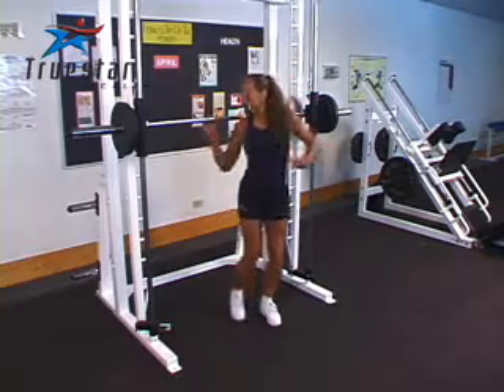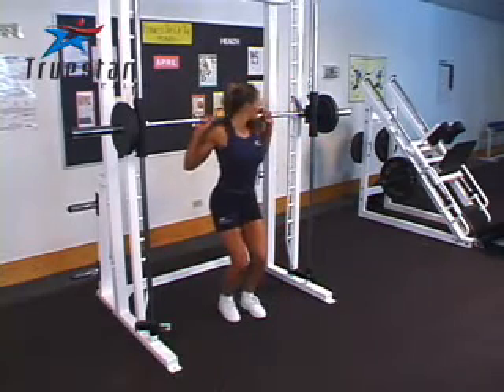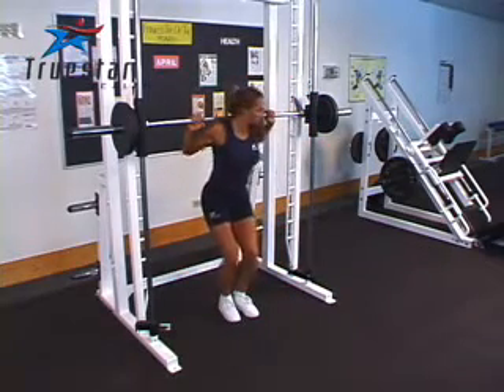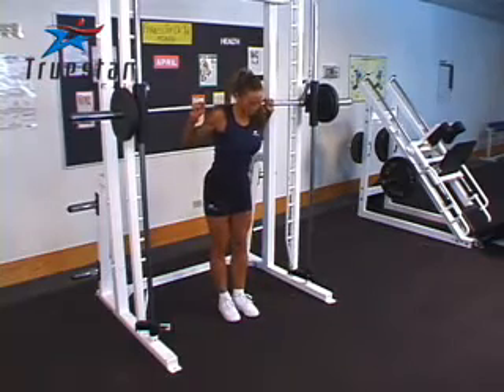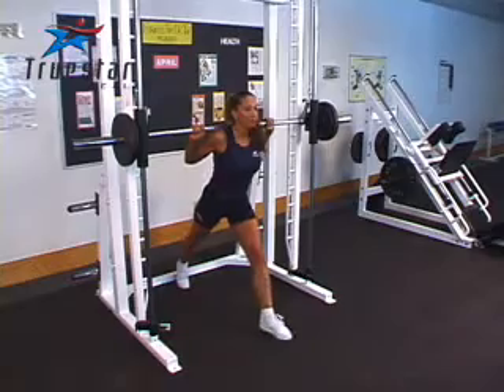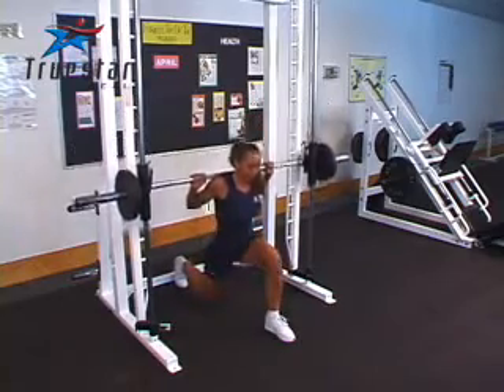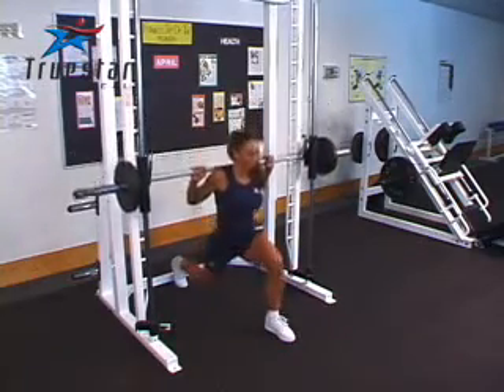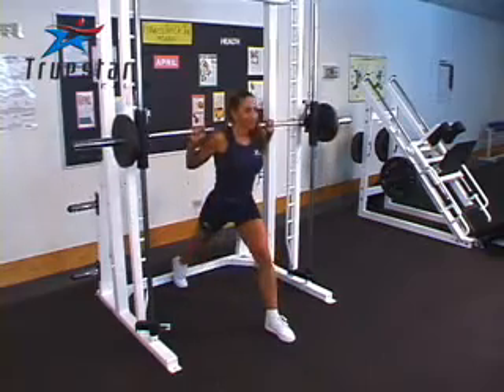Static Lunge (smith machine) Adult Female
Lie on the leg press machine with your buttocks supported on the seat and your back pressed firmly against the pad.
Place one foot flat and high in the middle of the platform.
Grasp the handles and unlock the weight.

Slowly bend your leg, allowing your knee to travel toward your chest.
When your knee has reached an angle slightly greater than 90 degrees, slowly straighten your leg and return to the starting position; do not lock your knee at the top of the movement.
Repeat the movement for the desired number of repetitions and then switch legs.